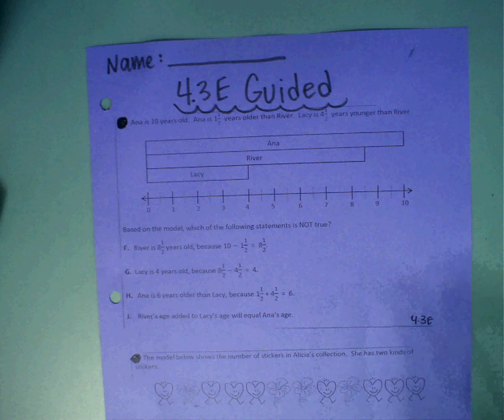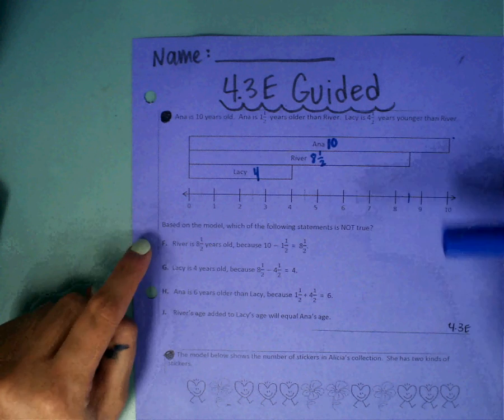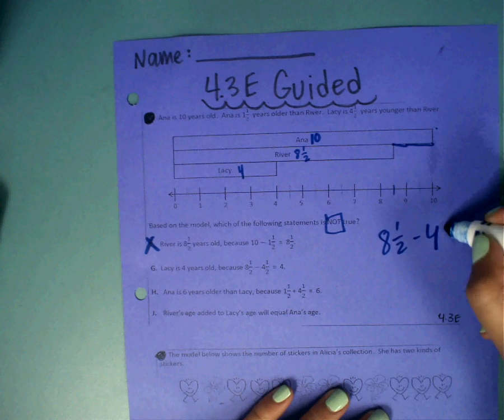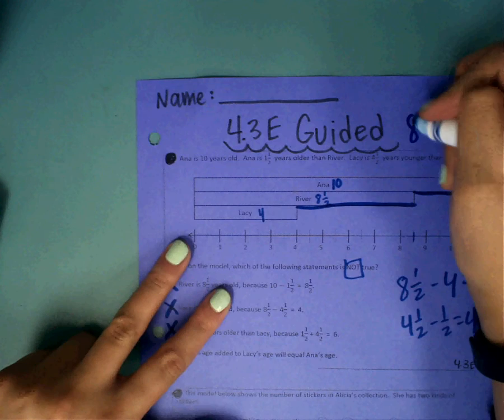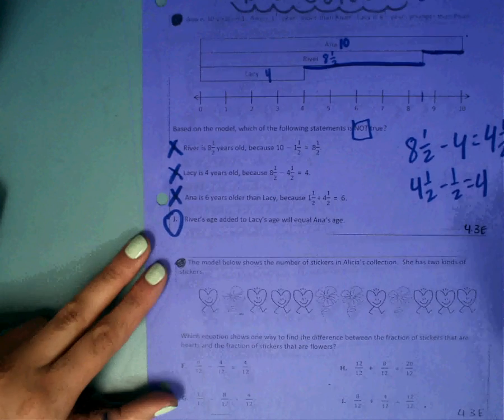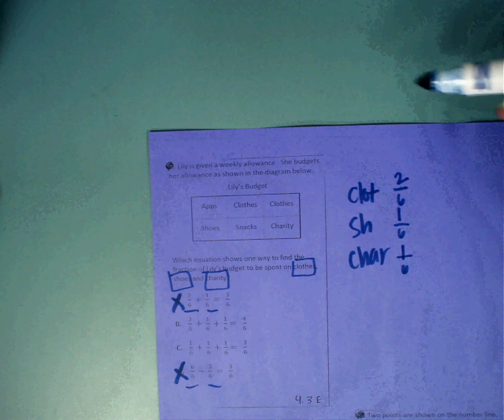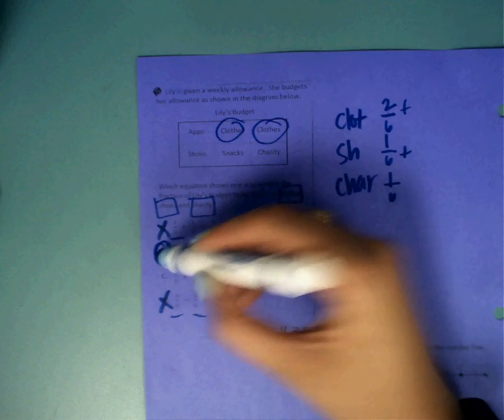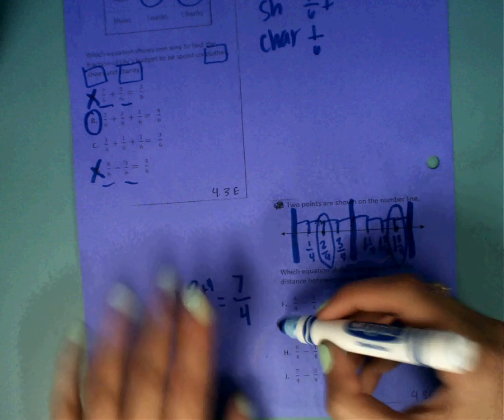Black Ops 4 3E